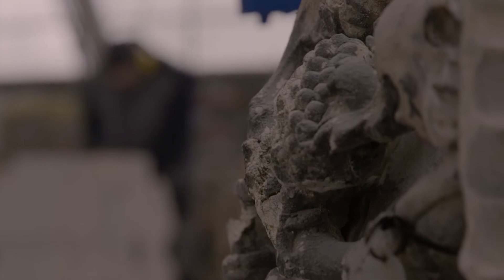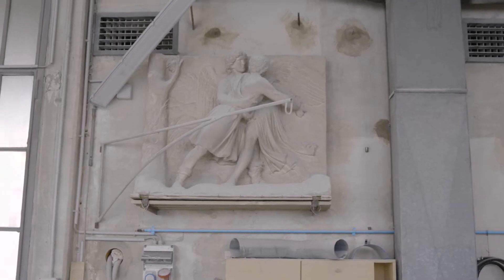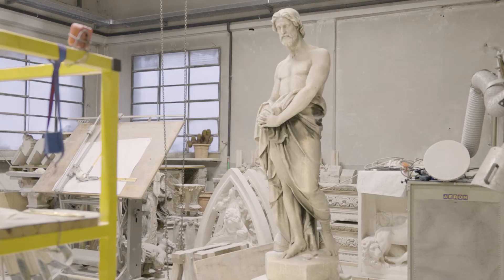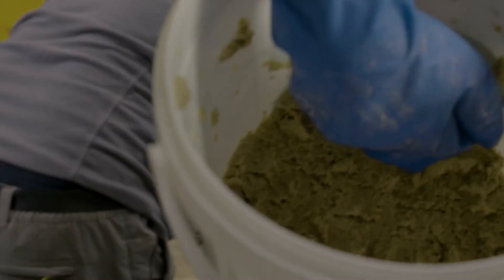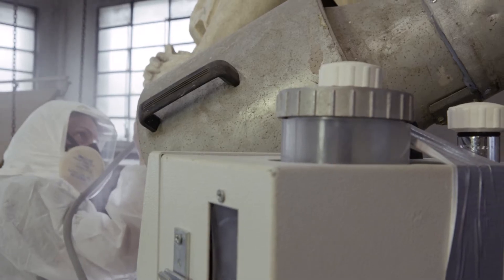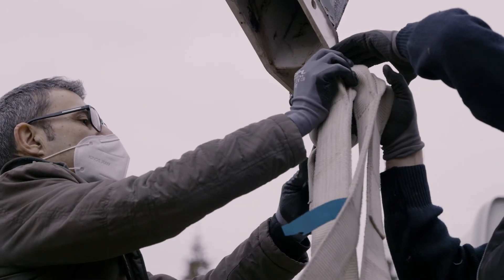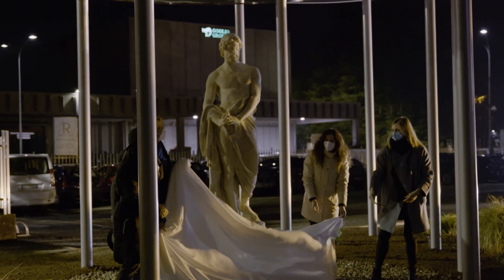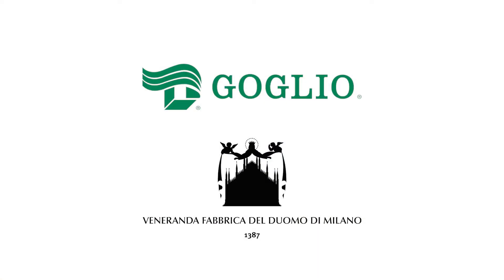Goglio e Duomo di Milano - Il restauro della statua di San Longino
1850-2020 | Goglio celebra i 170 anni dalla fondazione e sostiene il Duomo di Milano

Nel 2020 il Gruppo Goglio ha celebrato il 170° anniversario dalla sua fondazione. Per questo anniversario il Gruppo Goglio ha deciso di sostenere il progetto "Adotta una statua" promosso dalla Veneranda Fabbrica del Duomo di Milano, città a cui è profondamente legato, dove ancora oggi ha uno dei propri stabilimenti e la propria sede legale e di cui il Duomo è simbolo artistico e spirituale.
Dal 1837 la Veneranda Fabbrica del Duomo di Milano è lo storico ente che si adopera nell'attività di tutela, conservazione e valorizzazione della Cattedrale, tra cui l'intero processo di lavorazione del marmo, che ha inizio presso la cava madre di Candoglia (VB), prosegue presso il Cantiere Marmisti in zona Milano Certosa.
E' uno dei progetti nati per sostenere le attività del Duomo di Milano, ridando vita ad alcune sculture e decorazioni marmoree.
Il progetto prevede, previo ottenimento delle relative autorizzazioni, l'adozione per un periodo di tempo di tali opere da parte di privati o aziende come Goglio che, con la propria donazione, ne sostengono il restauro.

San Longino: una storia fatta di redenzione e rivelazione

Secondo la tradizione cristiana, Longino è il soldato romano che trafisse il costato di Gesù in croce, così da accertarne la morte. Illuminato dalla grazie di Cristo, il centurione si accorse che l'uomo crocifisso era davvero il figlio di Dio e maturò così la conversione alla fede cristiana.
La statua di San Longino proviene dalla cima della guglia posta a nord-est della Cattedrale e che oggi troviamo occupata da una copia fedele del santo, realizzata nel '900.
La scelta di questa statua è stata guidata per Goglio dal fatto che sia stata realizzata dallo scultore Pompeo Marchesi, originario della zona di Varese: un importante legame con l'ormai cinquantennale presenza della sede operativa del Gruppo Goglio su questo territorio.

Pompeo Marchesi (Saltrio, 7 agosto 1783 - Milano, 6 Febbraio 1858)
Scultore Italiano, considerato fra i massimi esponenti del neoclassicismo lombardo

Si ringrazia la Sopraintendenza Archeologica, Belle Arti e Paesaggio per la città metropolitana di Milano.